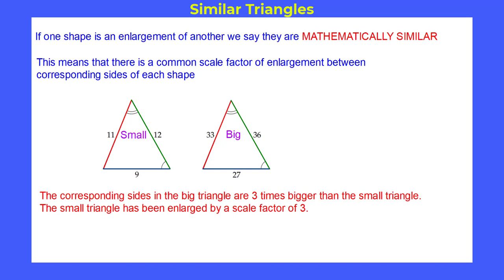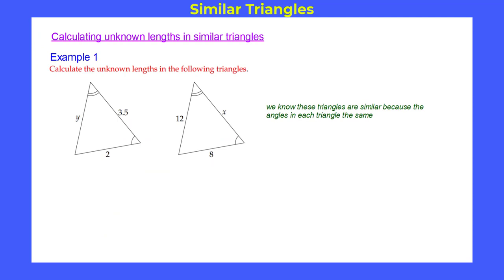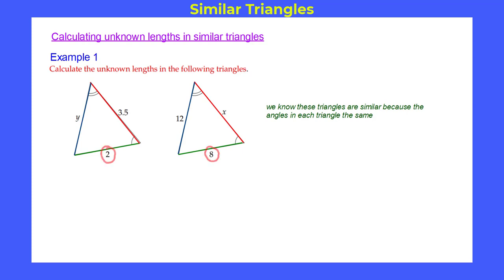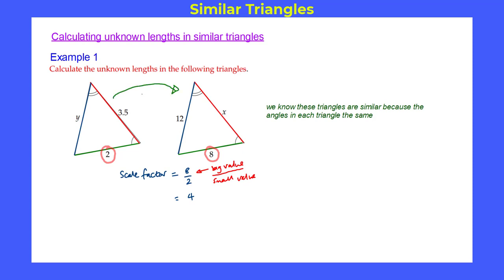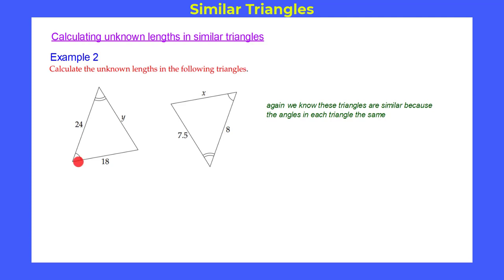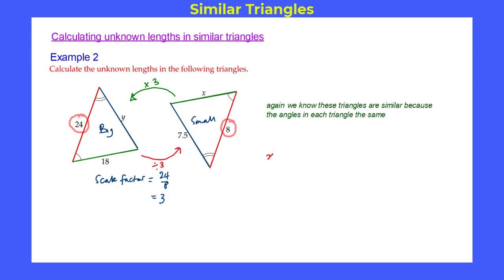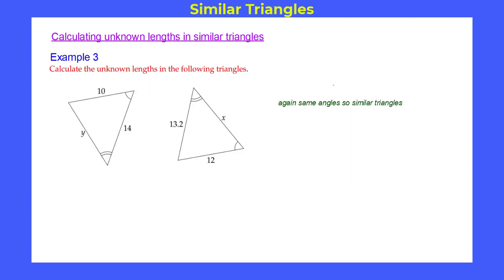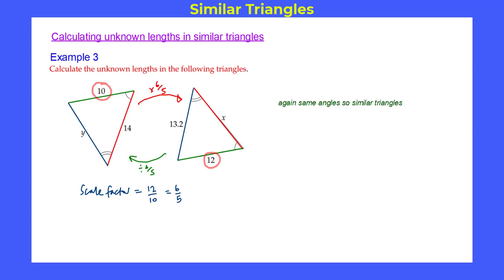Similar Triangles 1-scale factor approach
Using scale factor to calculate unknown lengths